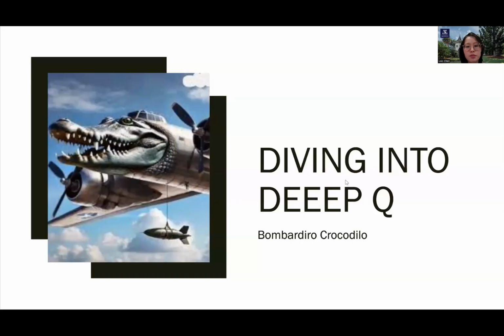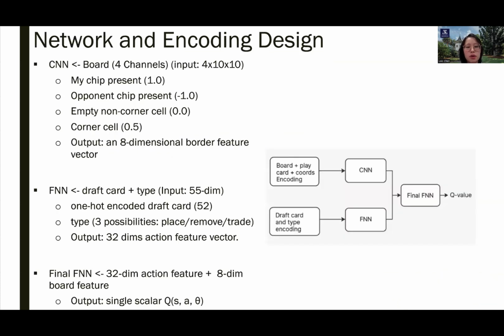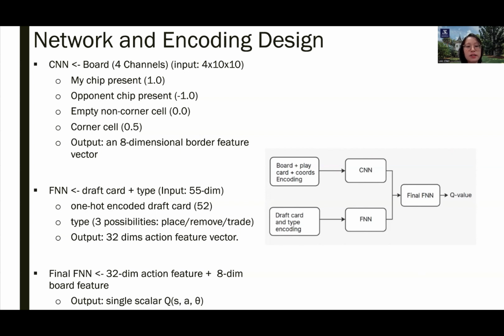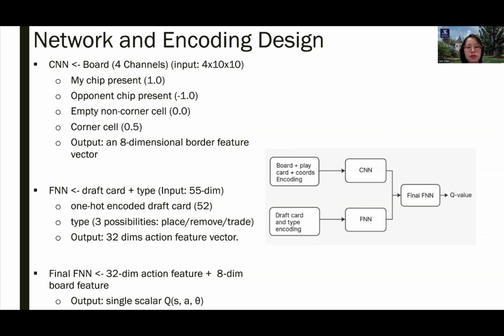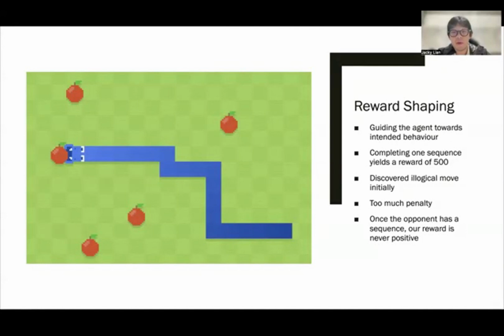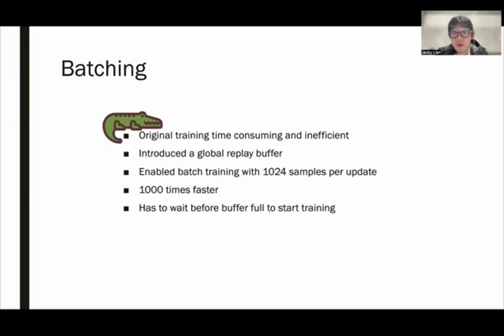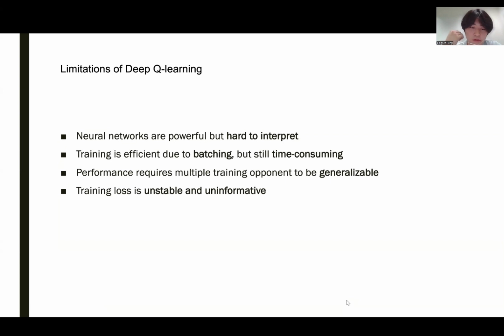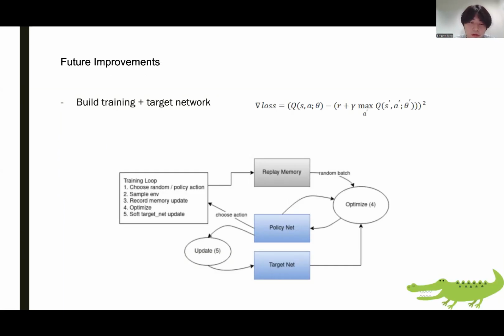COMP90054 Bombardino Crocodilo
Please feel free to slow down the video